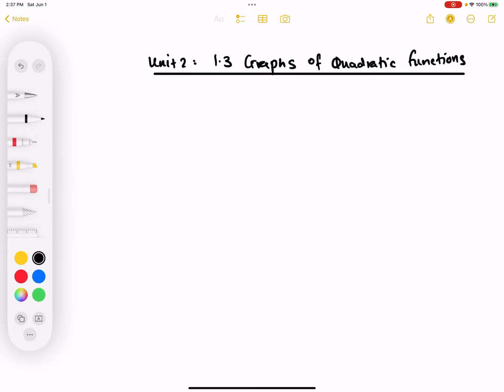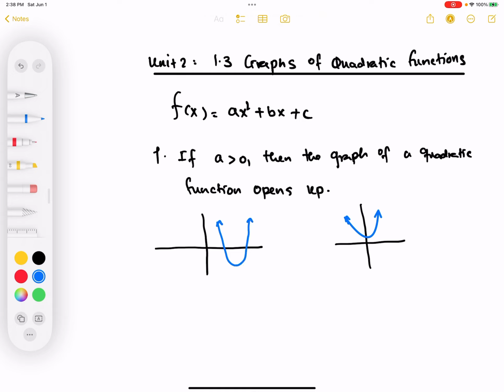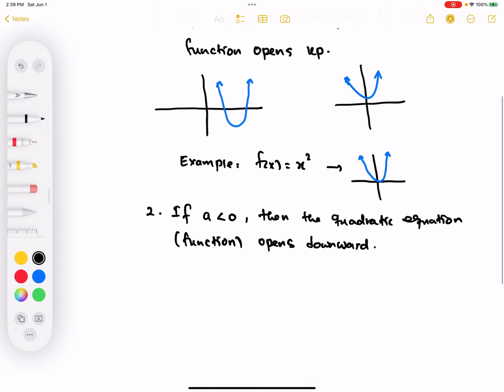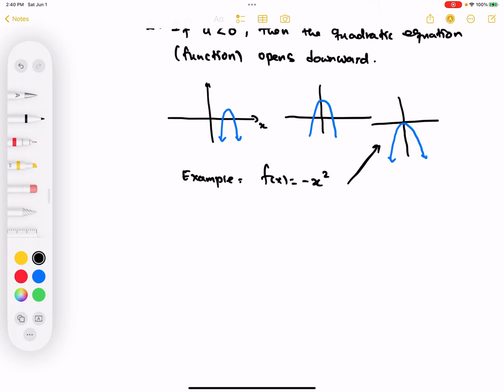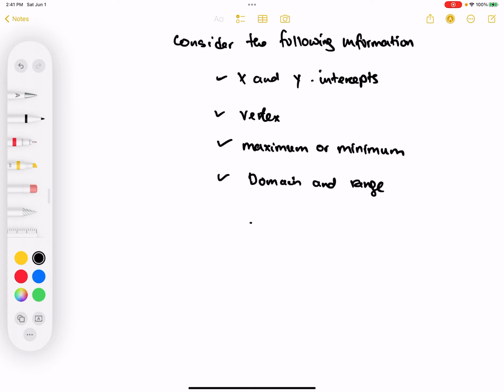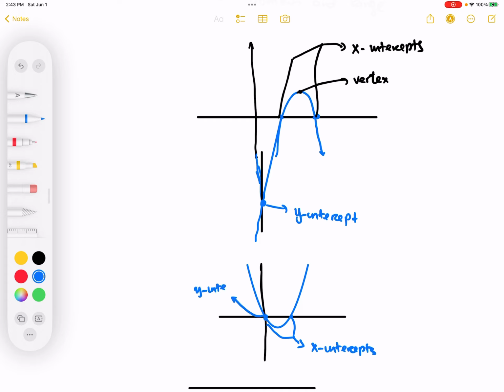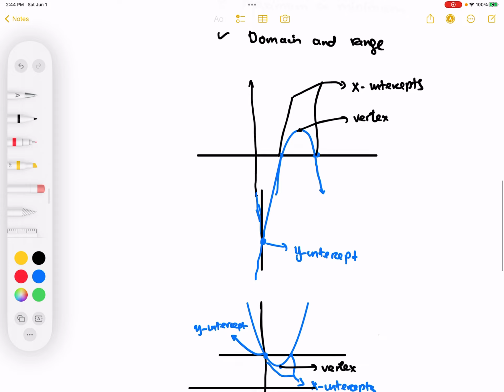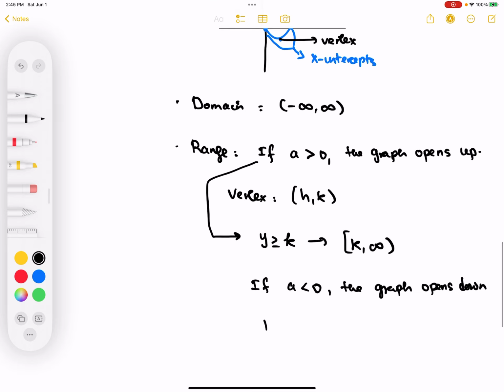Graphs of quadratic Functions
Explore the fascinating world of quadratic functions and their graphs in this video! Learn how to plot and interpret parabolas, understand key features like the vertex, axis of symmetry, and intercepts, and see how changes in the quadratic equation affect the graph's shape and position. Perfect for students and math enthusiasts looking to deepen their understanding of quadratic functions.